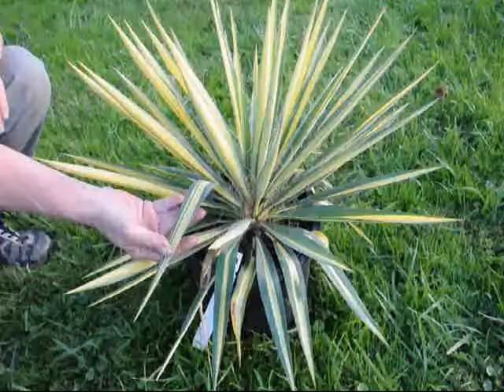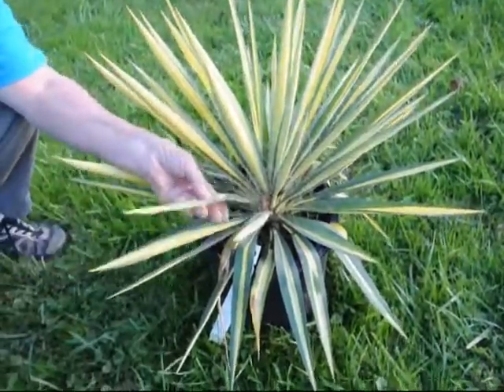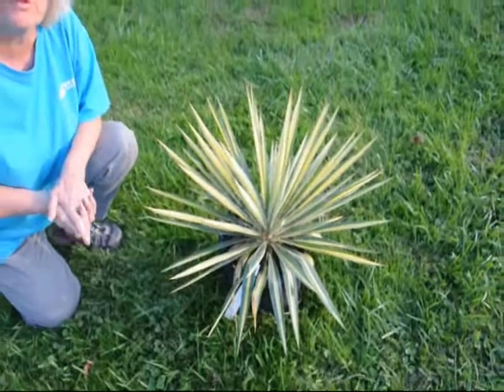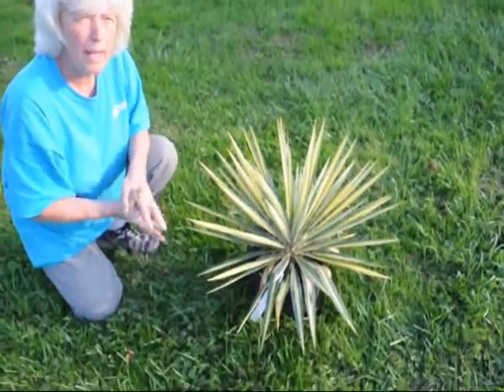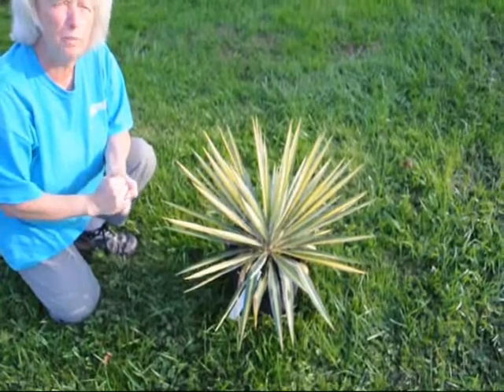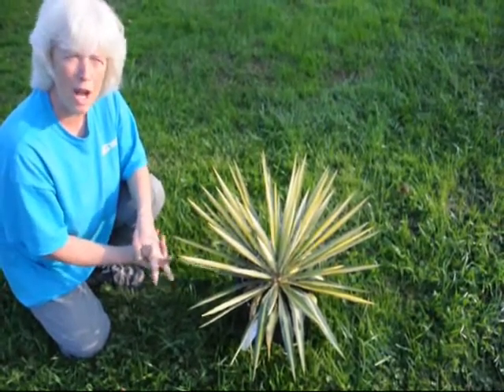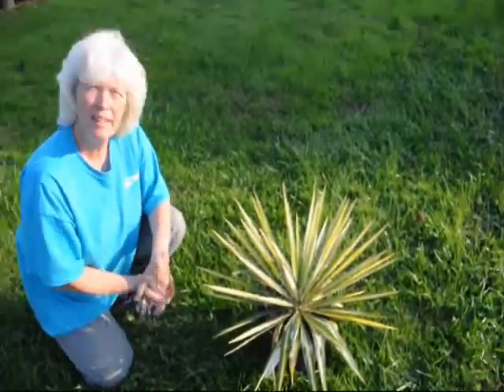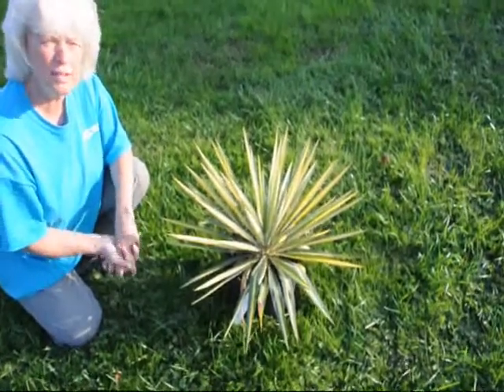Plants for Dry Areas Color Guard Yuccas Call us at 215 651 8329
Common Names: Narrowleaf Yucca, Soaptree Yucca, Beargrass, Fineleaf Yucca, Yucca, Soapweed Yucca.